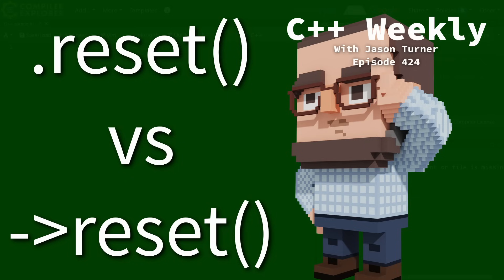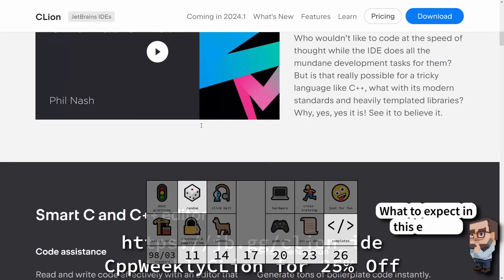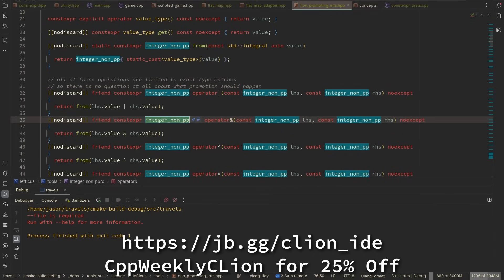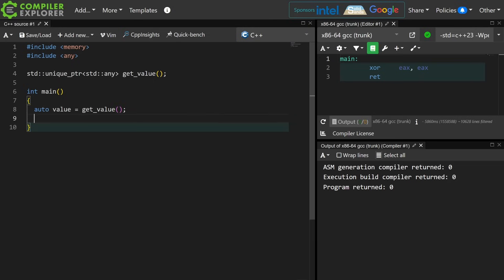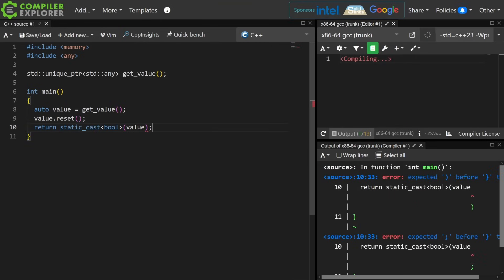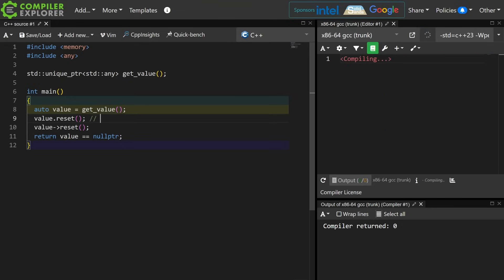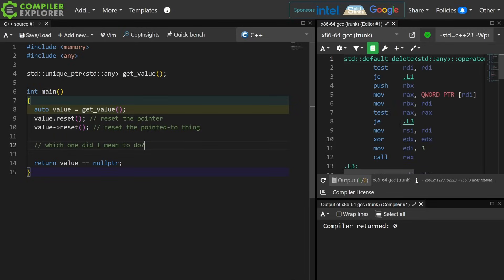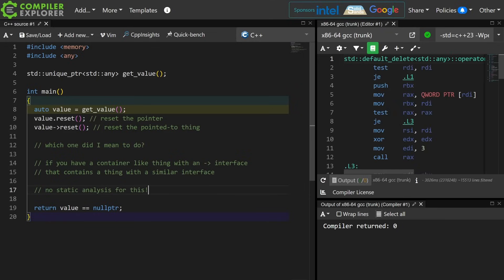C++ Weekly - Ep 424 - .reset vs →reset()